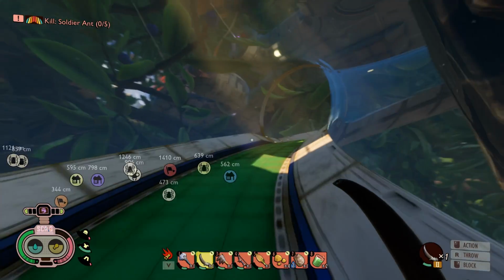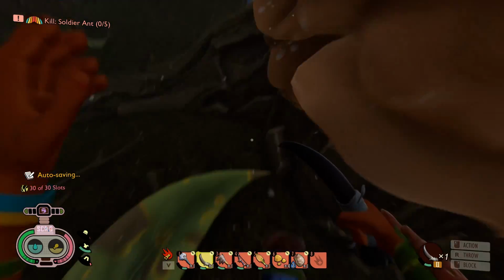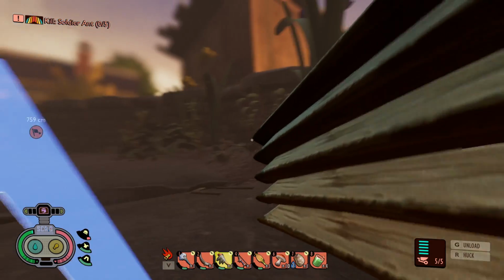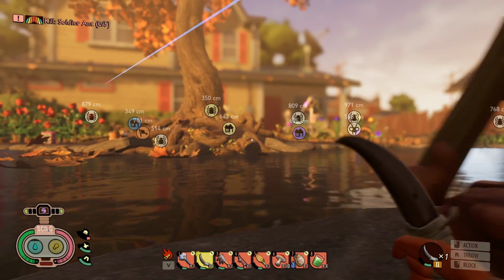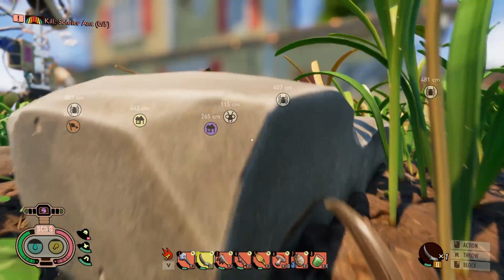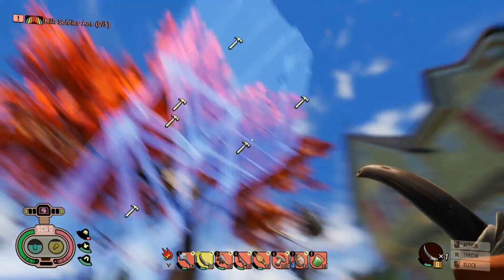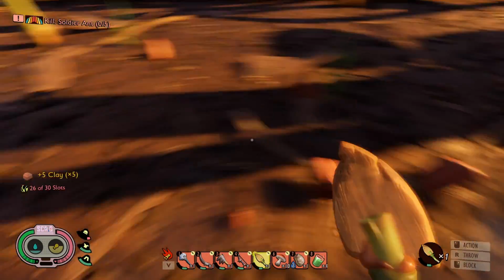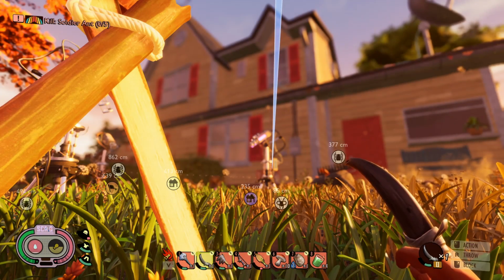Expanding the Zipline Base in Grounded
Welcome back to Grounded. In this episode I explore more of the Halloween Update and begin expanding the Zipline base. I am looking to make a Zipline network run around the garden making travel much faster.